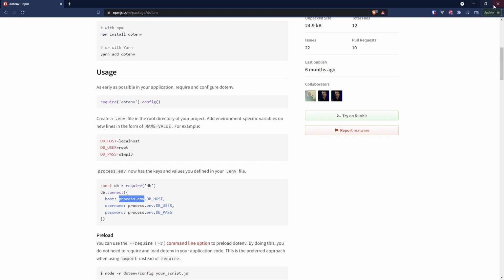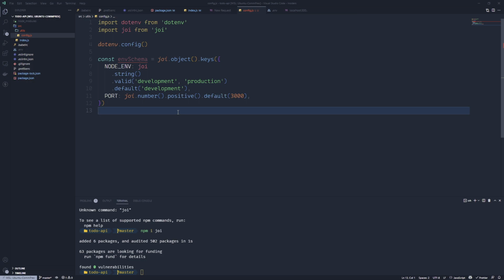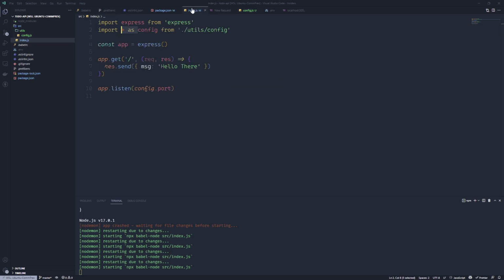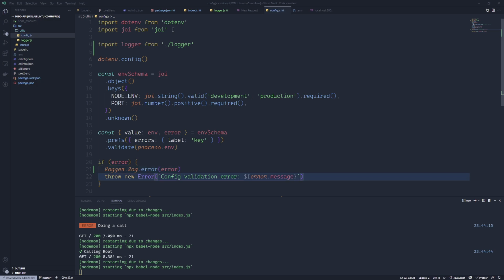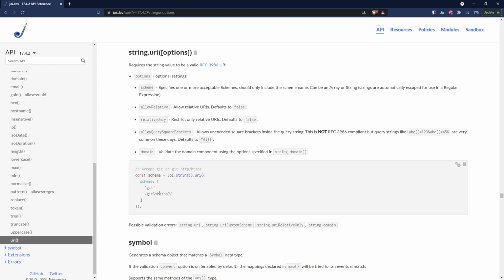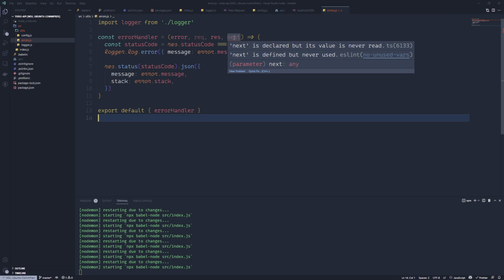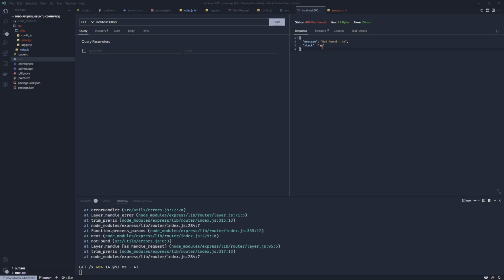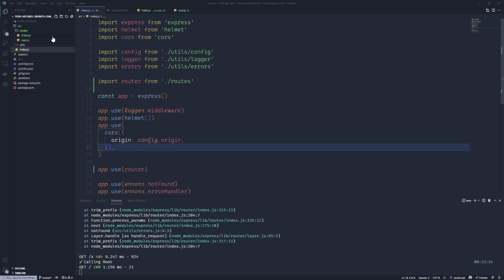Hardening Express App